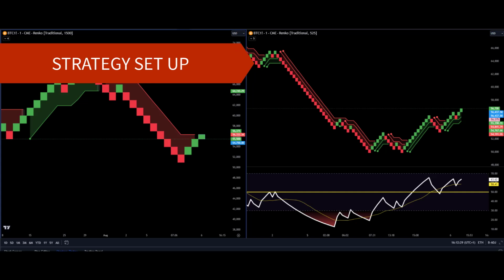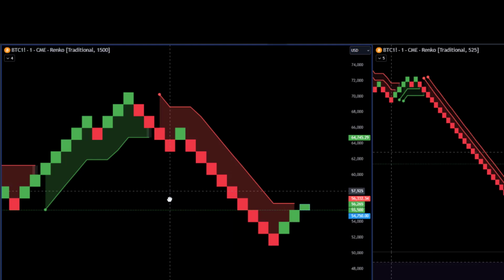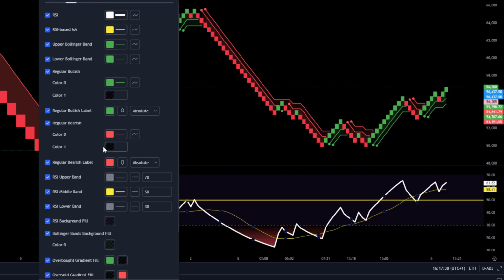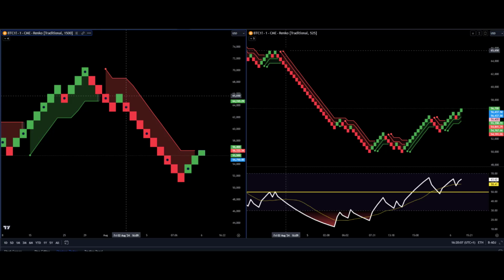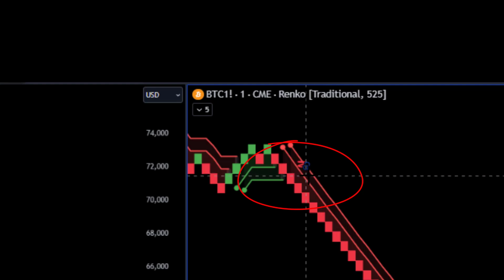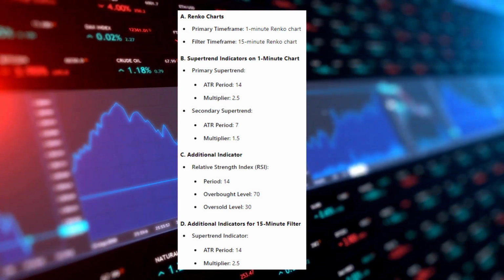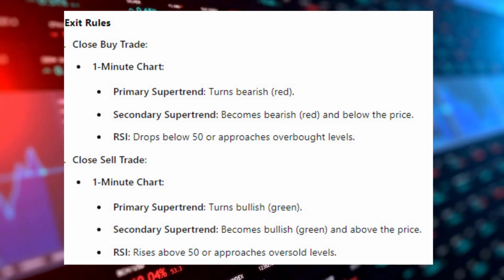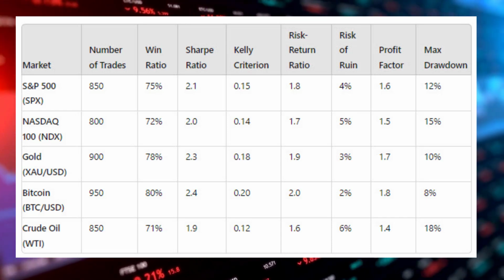ELITE RENKO SUPERTREND TRADING STRATEGY [70% - 80% WIN RATE!!]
🎁 FREE RENKO TRADING STARTER PACK

Open a free NinjaTrader futures account through my tracked link and claim my Renko Trading Starter Pack after verification.

The pack includes:
• Renko Chart Trading Revolution PDF
• Samurai Trading Code PDF
• Renko Block Size Calculator
• Renko Masterclass 2025 recording

New NinjaTrader users only. No funding or trade required. You must register through the tracked route and log into NinjaTrader Web, Mobile or Desktop so your claim can be verified.

RENKO + SUPERTREND = A TOP TRADING STRATEGY!!
Find out how to set up your charts, the rules - entry, exit, risk management, the best markets to trade and backtest results! Get the trading edge!

🔴As mentioned in the video if you are new to Renko and want to learn more about this amazing chart type then why not take my free Renko course on YouTube

Stephen